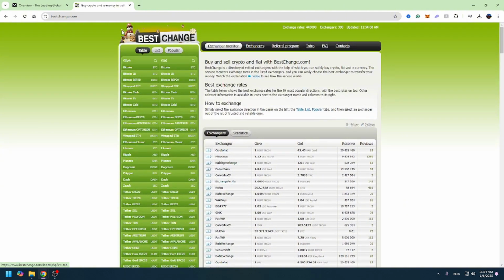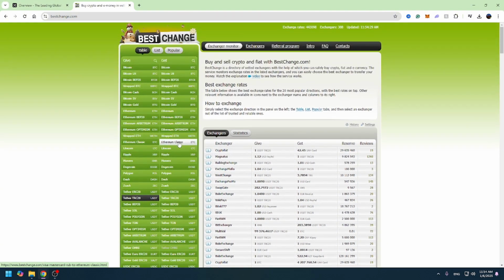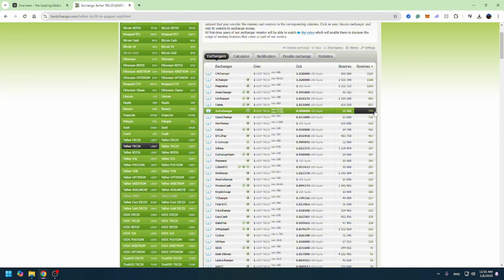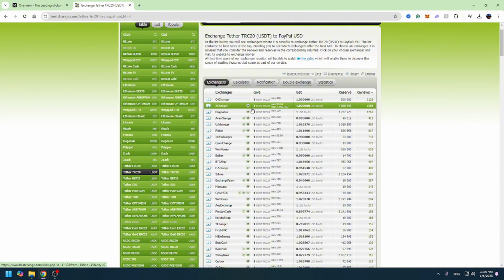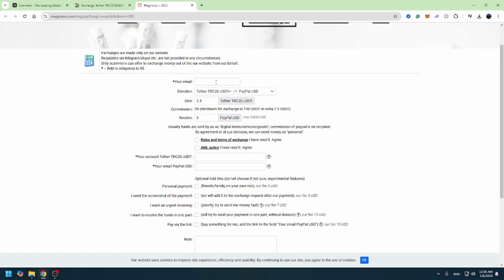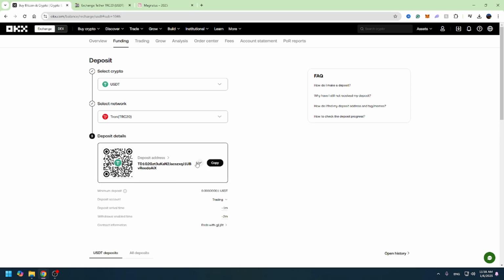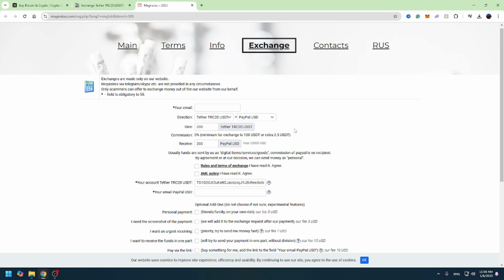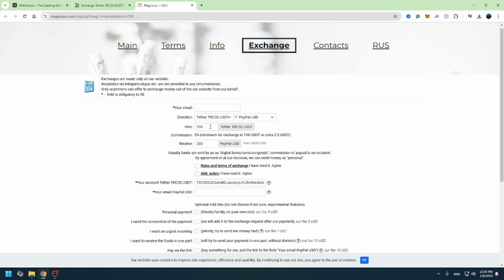How To Transfer Money From OKX To Paypal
Discover the easiest way to transfer funds from your OKX account to PayPal. Step-by-step guide for a smooth and secure transaction!